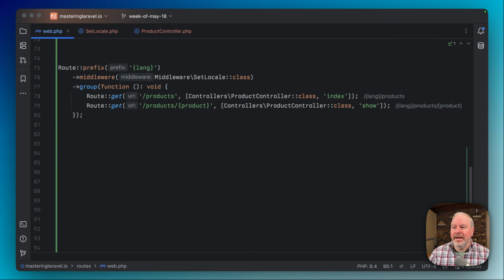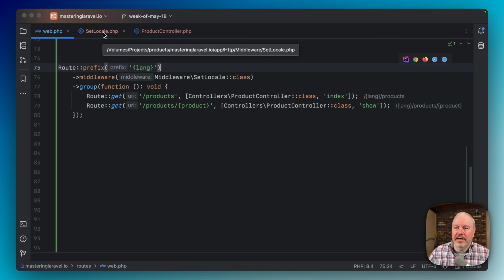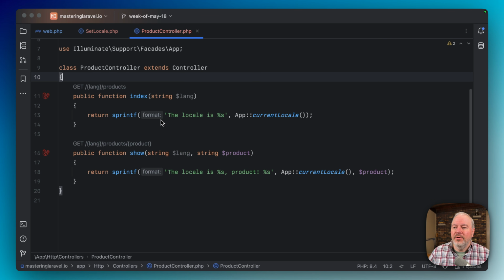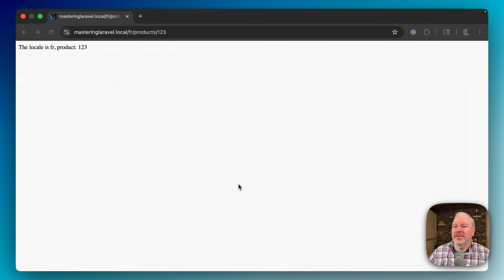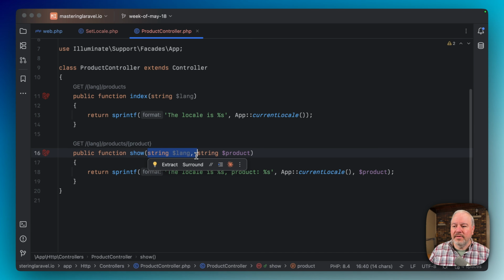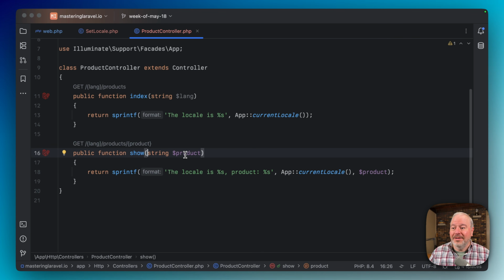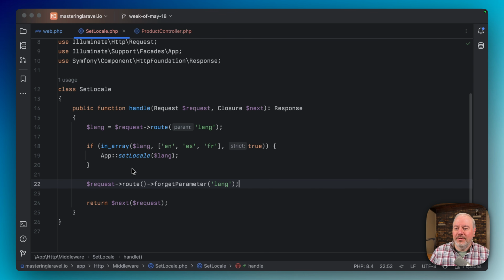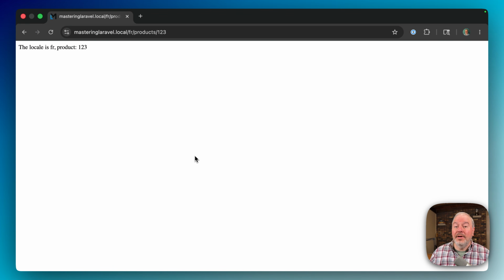Drop a route parameter your controller doesn't need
If you ever get stuck, you're not alone. I can help!

If you've prefixed your routes with something like `/{lang}` or `/{tenant}`, you can run into a situation where controllers in that group have to declare the parameter, even when they don't use it.

In today's video, I show a one-line fix in the middleware that lets you keep the controller signatures clean.